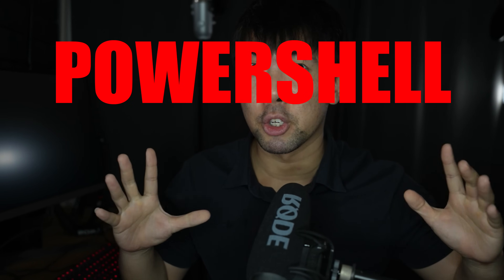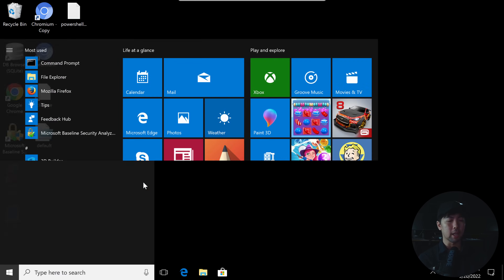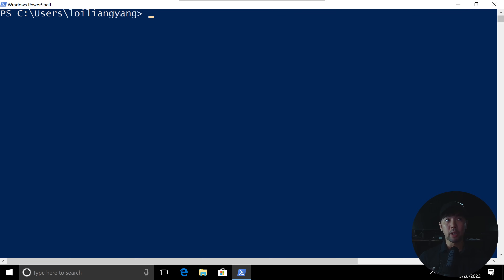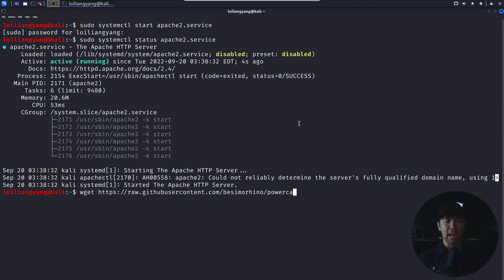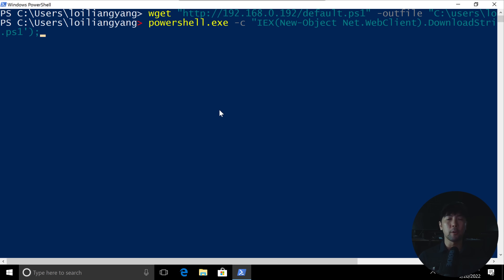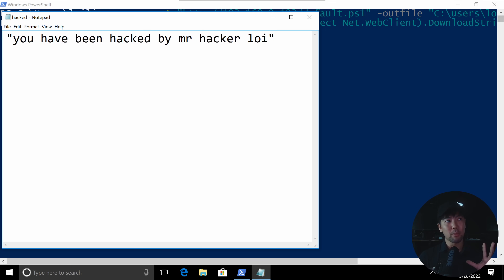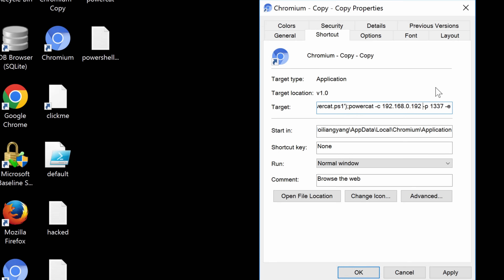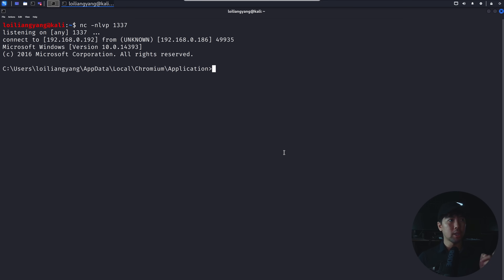PowerShell Hacking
// Membership //